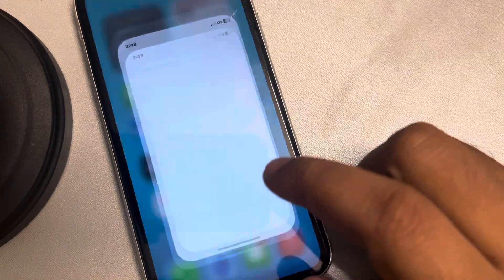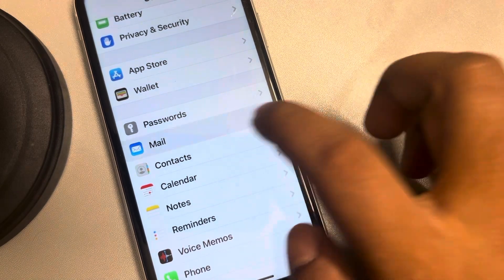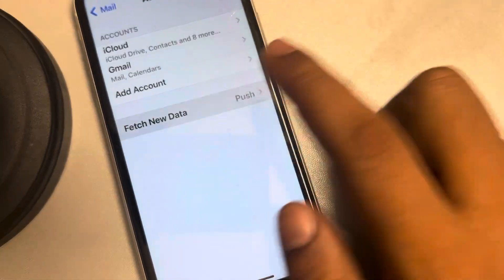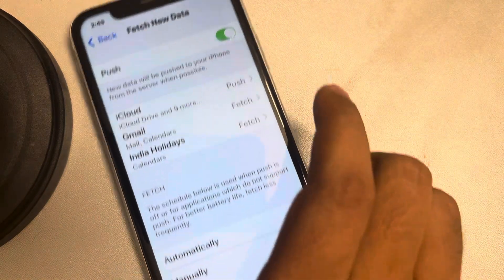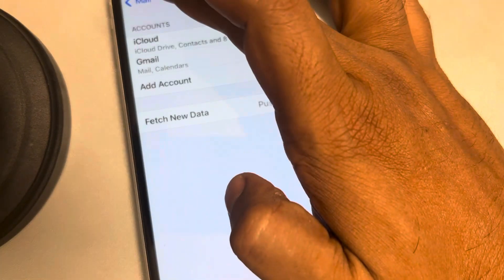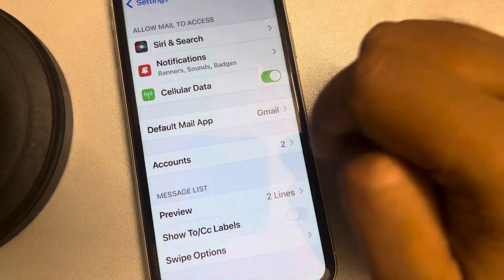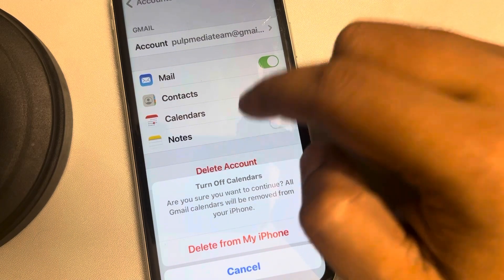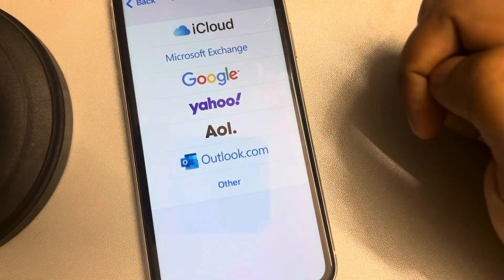Mail app not working on cellular data - Fix